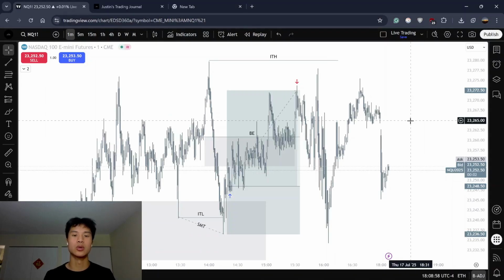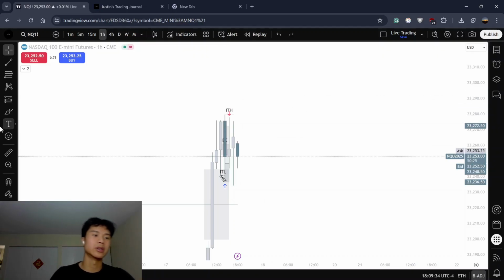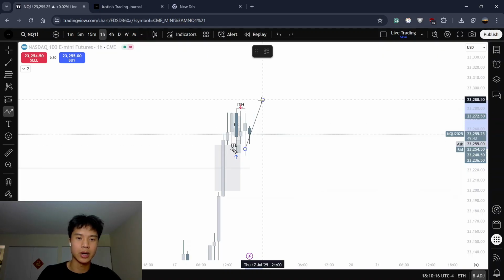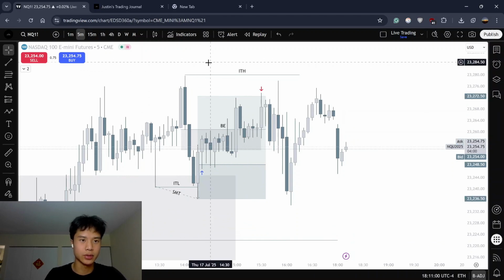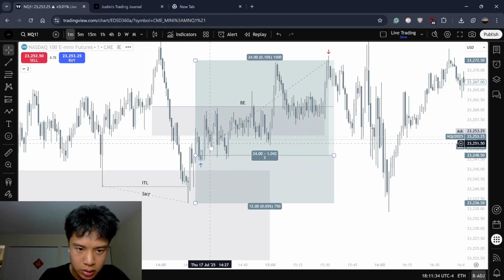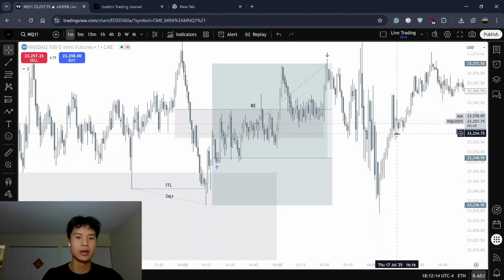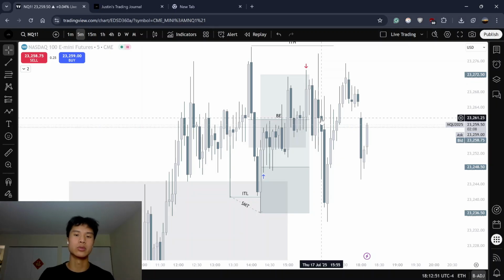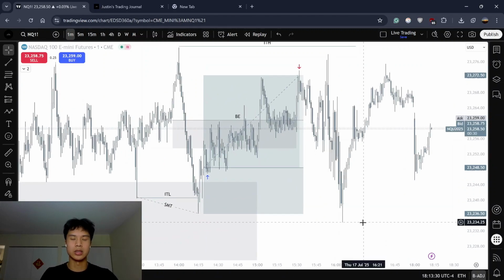how I caught 24 points on nasdaq today